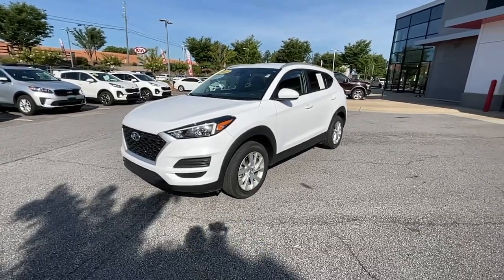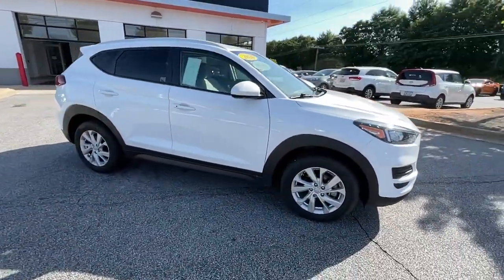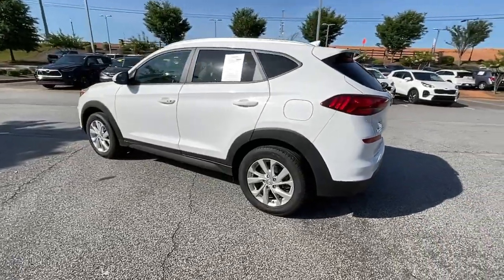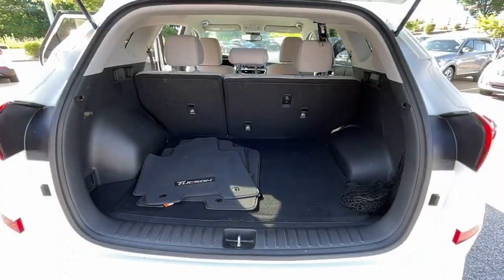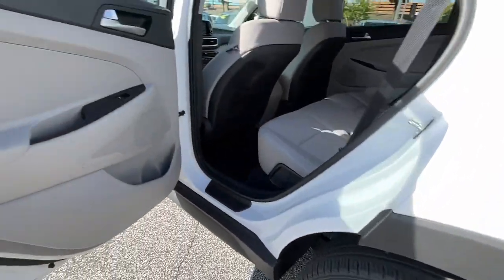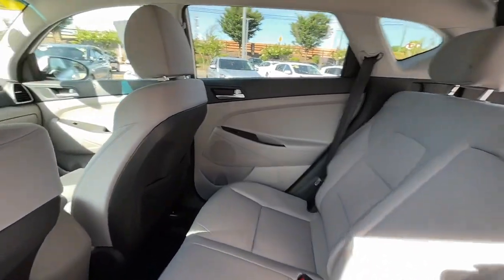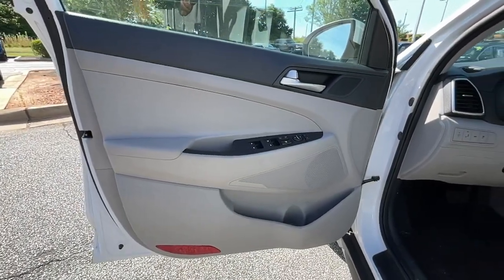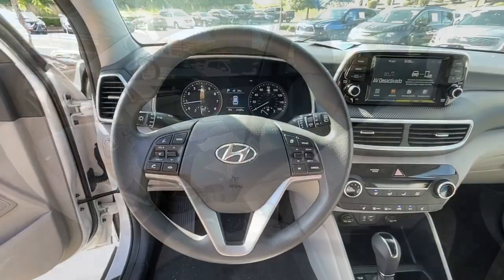2020 Hyundai Tucson McDonough GA P2867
Winter White Used 2020 Hyundai Tucson available in [Location of Dealer] at [Dealer Name]. Servicing the [SEO Tags] area.
2020 Hyundai Tucson Value - Stock#: P2867 - VIN#: KM8J33A45LU240541

Sons Kia
100 Sons Drive

Winter White2020 Hyundai Tucson ValueFWD6-Speed Automatic with ShiftronicI4CLEAN AUTO-CHECK NO DAMAGE LOCAL TRADE-IN. Our Certified Team uses real-time Internet price comparisons to constantly adjust prices to provide ALL BUYERS The BEST PRICE possible. We do not mark them up to mark them down! We utilize state-of-the-art technology to constantly monitor pricing trends in order to offer our shoppers the best competitive pricing and value.With our in house 3 month / 3 thousand mile powertrain and The name to trust in the Atlanta Market Sons will treat you like family. Recent Arrival!Odometer is 19449 miles below market average! 23/28 City/Highway MPG Our Certified Team uses real-time Internet price comparisons to constantly adjust prices to provide ALL BUYERS The BEST PRICE possible. We do not mark them up to mark them down! We utilize state-of-the-art technology to constantly monitor pricing trends in order to offer our shoppers the best competitive pricing and value.With our in house 3 month / 3 thousand mile powertrain and The name to trust in the Atlanta Market Sons will treat you like family.